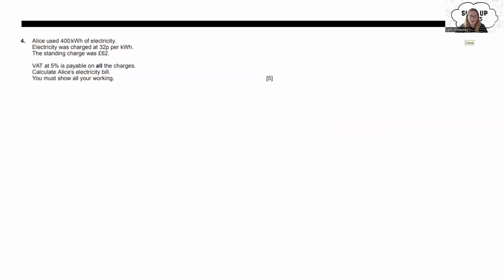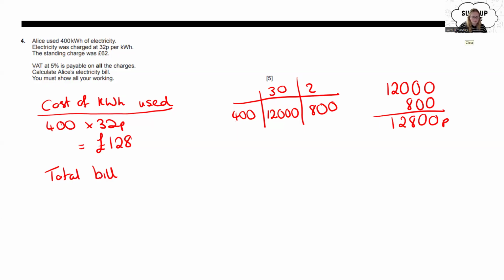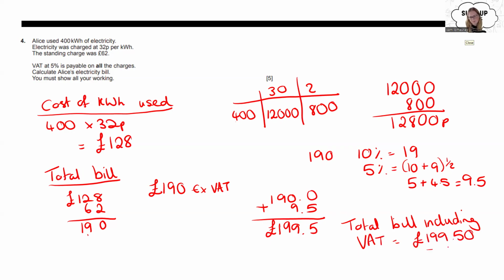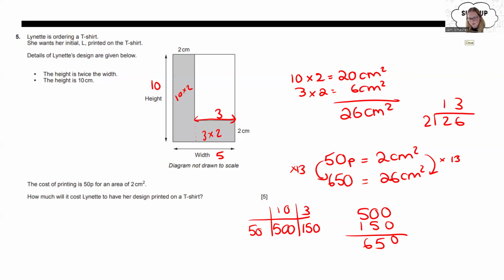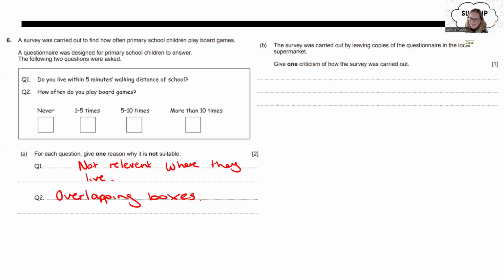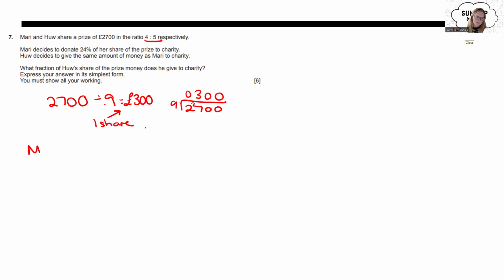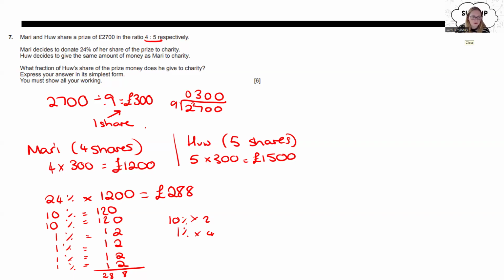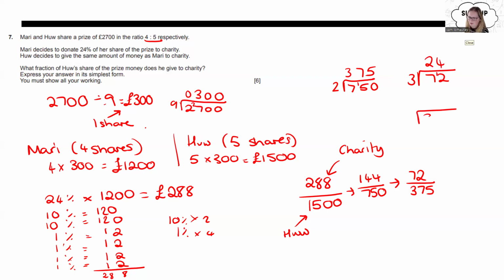Numeracy Intermediate 2023 Q4-7 SUMMER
📘 WJEC Intermediate Numeracy 2023 – Questions 4 to 7 Explained! 📘

In this video, we break down Questions 4 to 7 from the WJEC Intermediate Numeracy Past Paper – Summer 2023. Whether you're revising for an upcoming exam or just looking to strengthen your maths skills, this walkthrough will guide you step by step through the methods and reasoning needed to tackle each question with confidence.

🧠 Topics Covered:

Basic numeracy techniques

Real-life maths problem-solving

📝 Ideal for:

Year 10 & 11 GCSE students (Wales)

Learners preparing for the WJEC Intermediate Numeracy exam

Anyone wanting to improve their applied maths skills